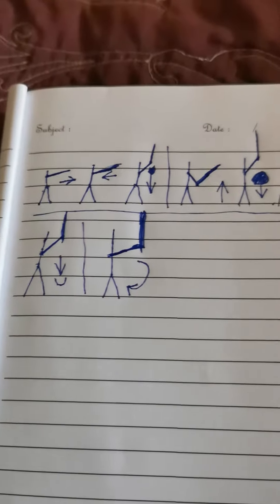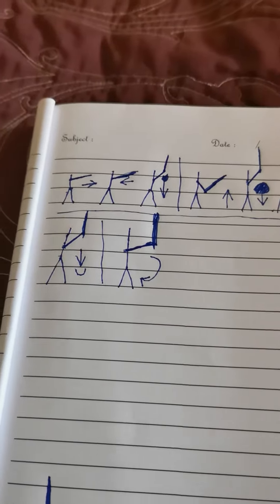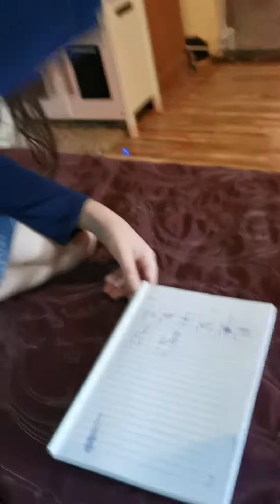Sarren is training again!!